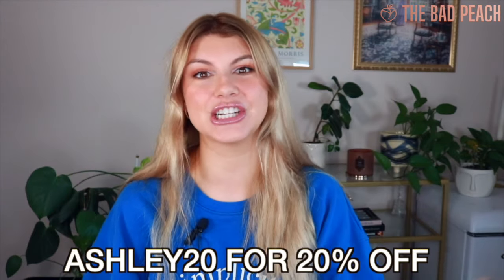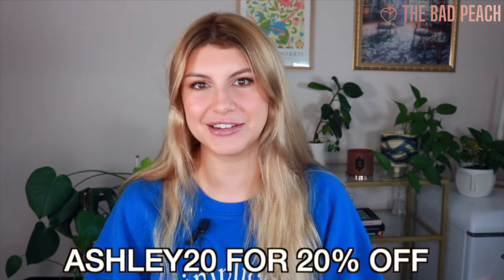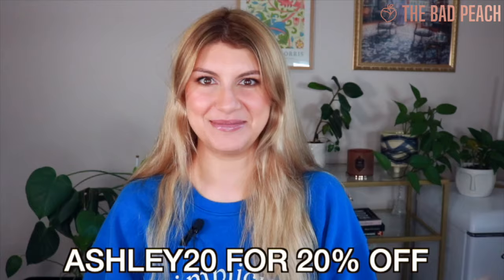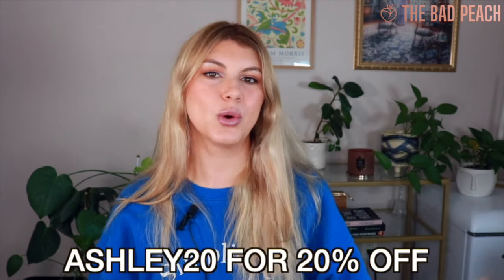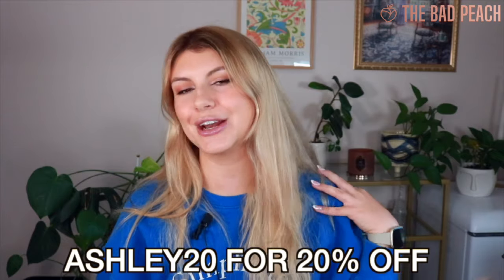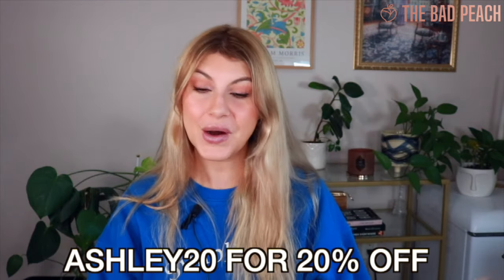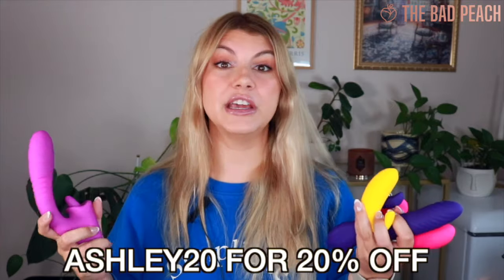KINKY Adult Toy Unboxing! | The Bad Peach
The Bad Peach Store: C+P  thebadpeach.com

Product Mentioned:
Condice Clit Licking & Thrusting Rabbit Vibrator

Lighters Thrusting Heating Rabbit Vibrator

Banana Rechargeable Remote Love Egg Vibrator

Pinky Tricker G-Spot and Clitoral Stimulator

S P I C Y  C O N T E N T